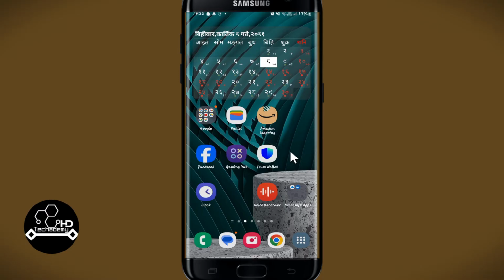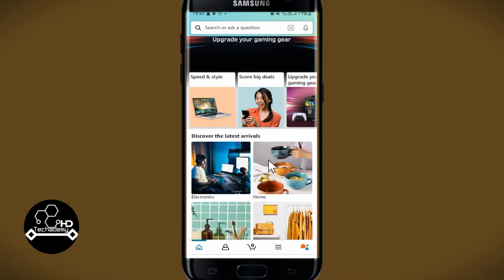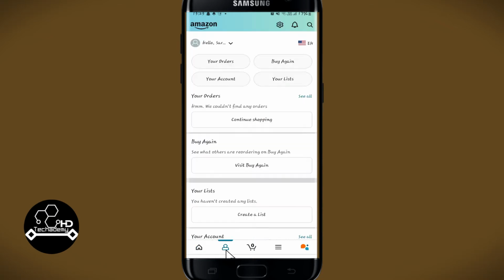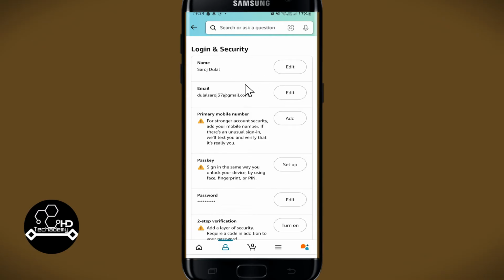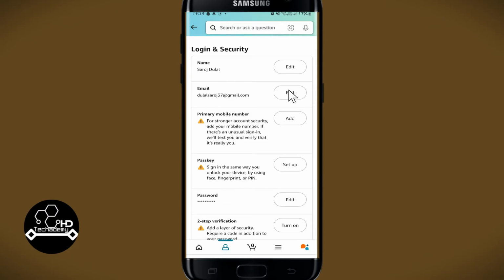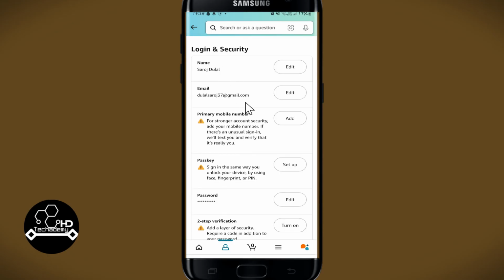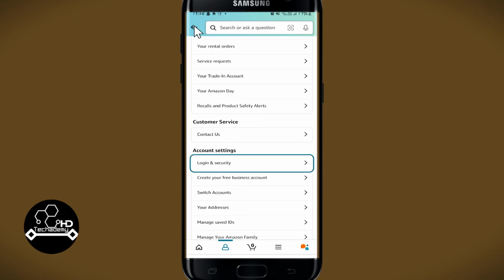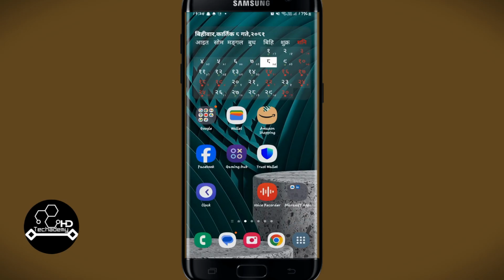How to Change Your Email Address on Amazon Shopping Account? 2024